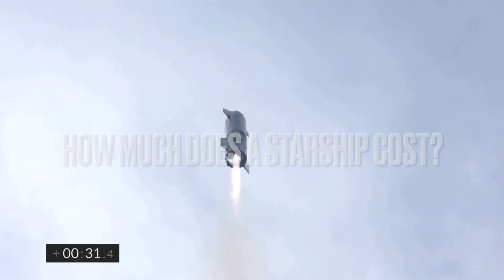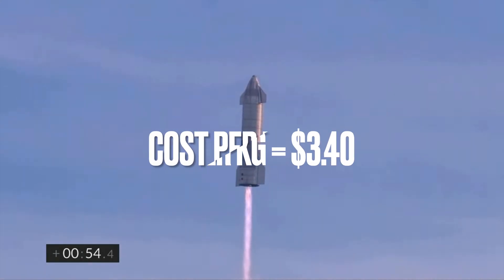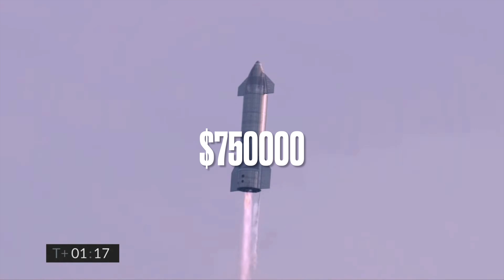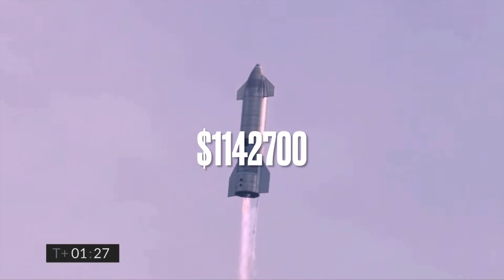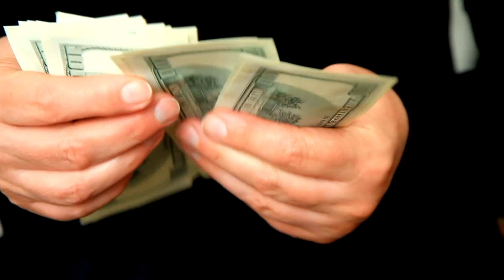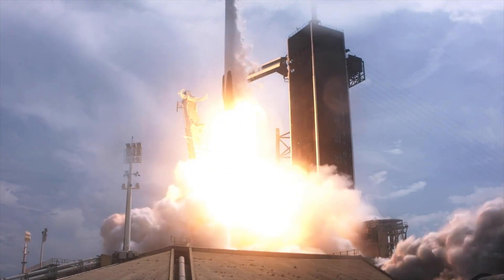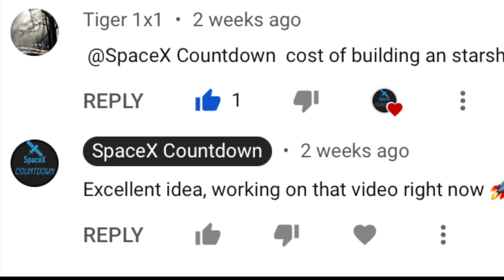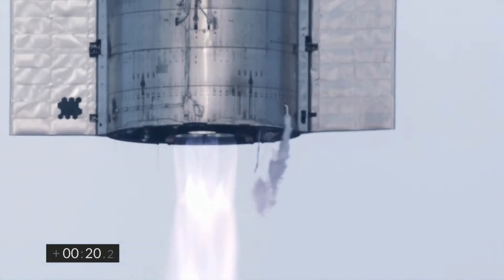how EXPENSIVE is starship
in this video i will tell you how much a spacex starship prototype ACTUALLY costs, we will break down the cost of the raptor engines, the price of the steel and many more factors, before comparing the price to other rockets such as the spacex falcon 9!!!

TIME STAMPS:
00:00 - raw material costs
01:00 - work and other factors
01:20 - final price
01:29 - price comparison with falcon 9
02:27 - how to suggest a video idea
02:35 - outro

BTW: thank you so very much for 230 subscribers, it means a lot + we now have a custom channel ulr!